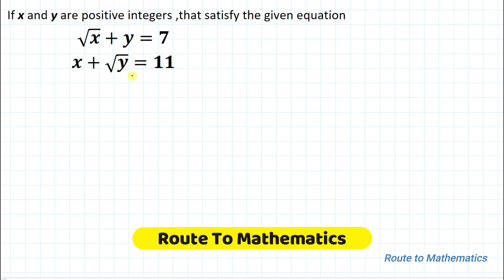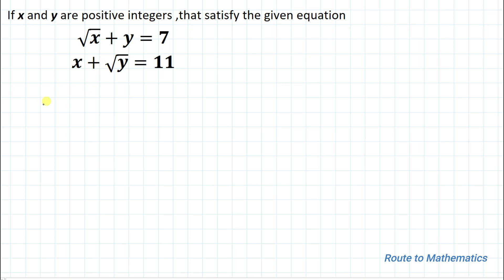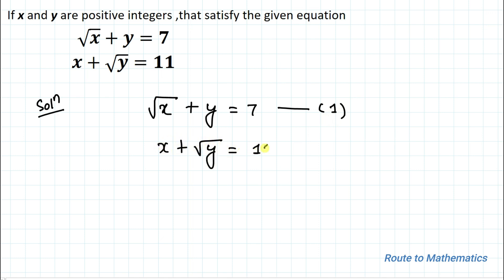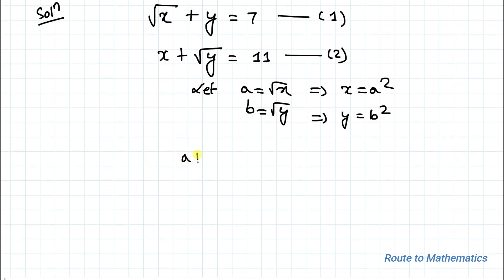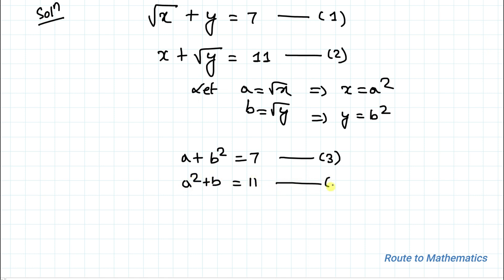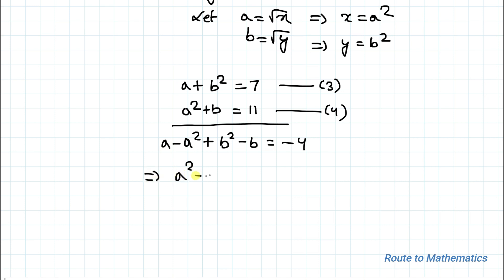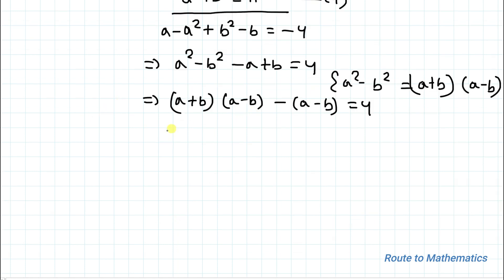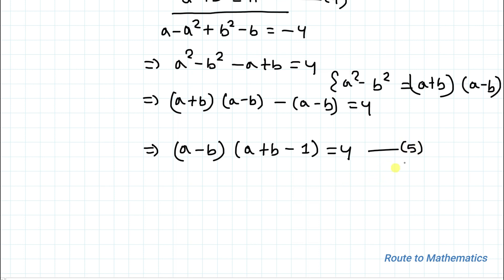Solve for x and y Difficult equation | Challenging Algebraic Equation | Algebra